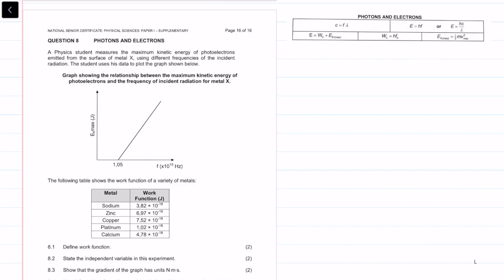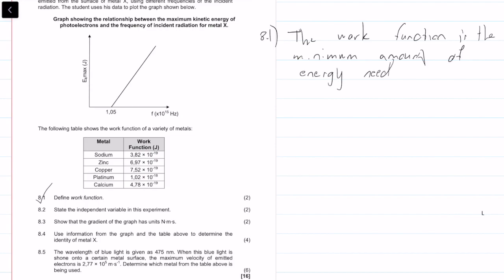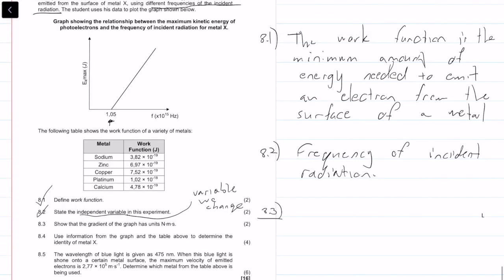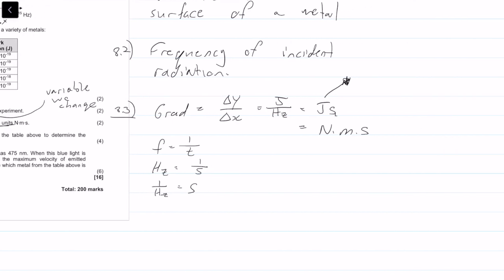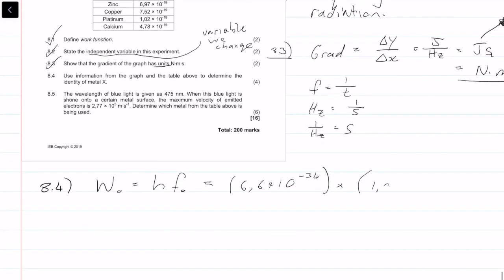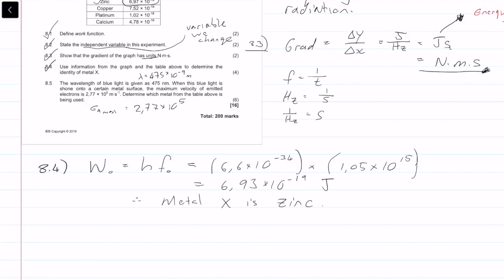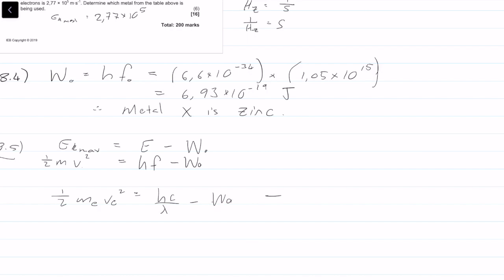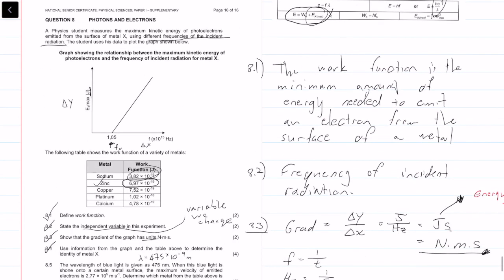2019| Matric IEB Physics Paper 1 Supplementary Exam |Question 8 | Photons and Electrons